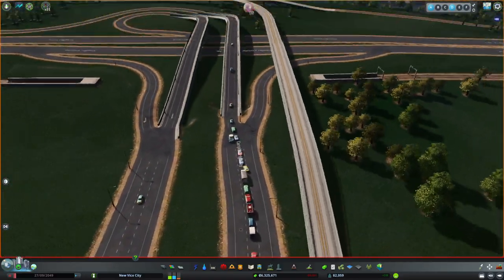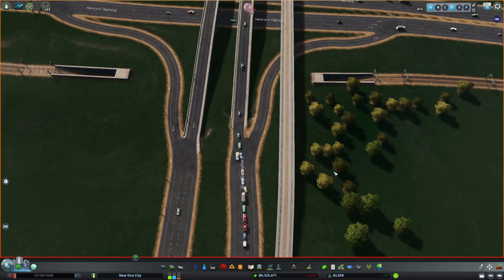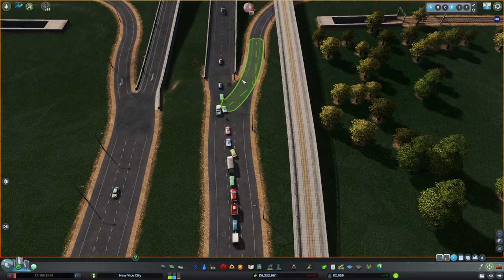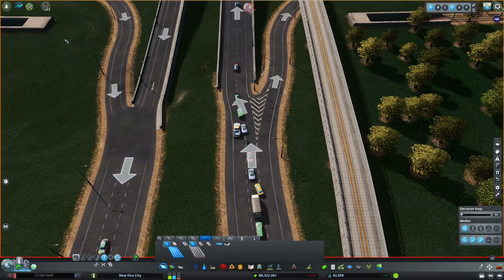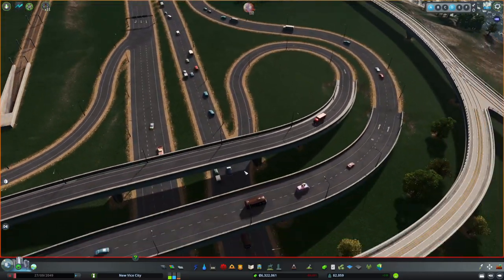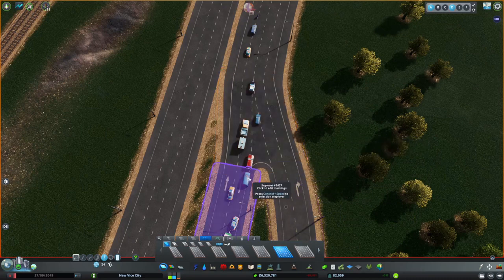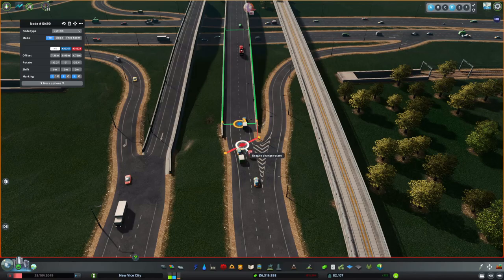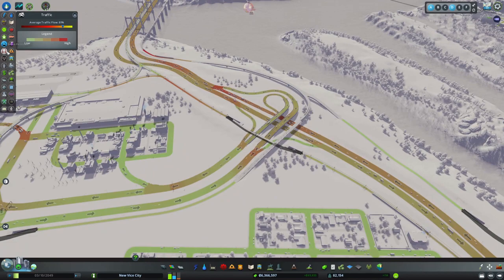Interchanges and Lane Math - New Vice City Ep. 1.5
Welcome back city builders! In this half-episode, I quickly go over the power of lane math and demonstrate how it can alleviate congestion on your highways.